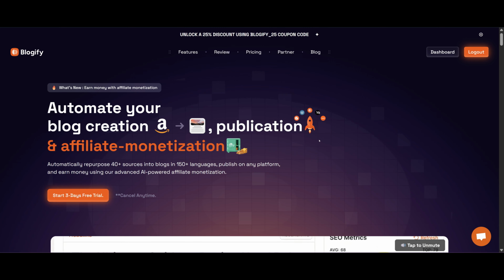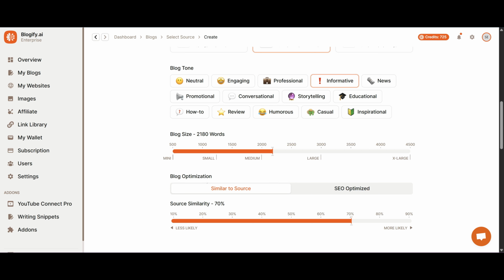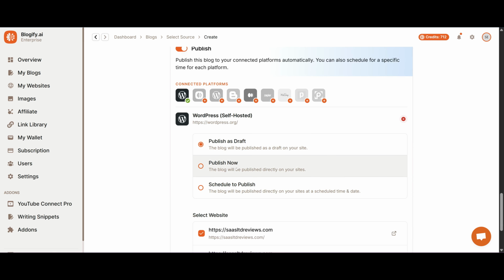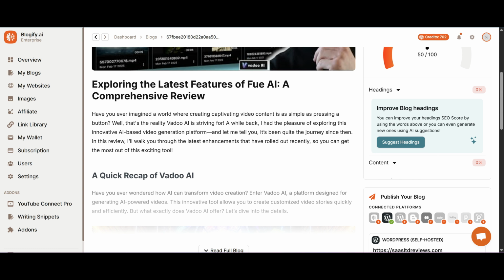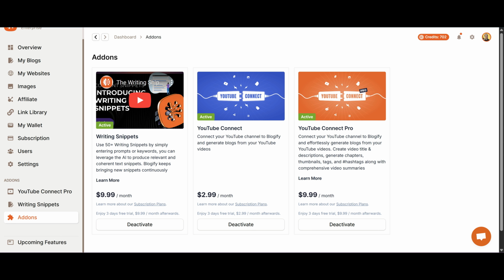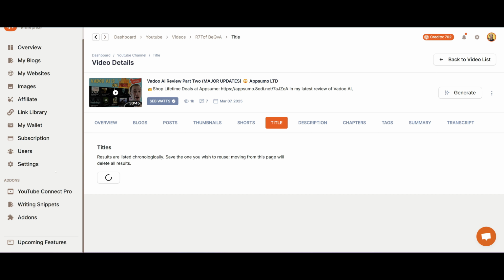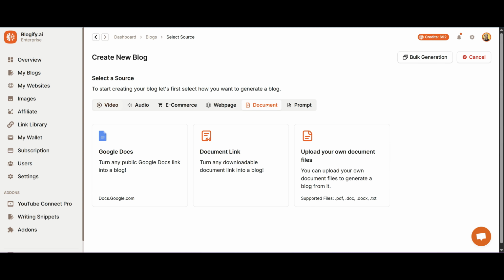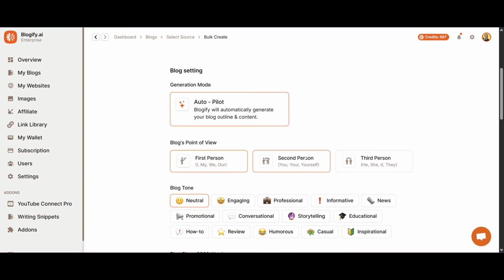In Depth Blogify Review - From Zero to Blog Hero in Seconds!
Save time and grow your online presence with Blogify, an AI-powered tool that converts videos, podcasts, and more into SEO-friendly blogs in 150+ languages. Perfect for YouTubers, podcasters, and marketers to automate workflow, boost SEO, and earn passive income.

📽️ Video Chapters:

00:00 - Introduction Overview
00:43 - Pricing Lifetime Deals
02:30 - Dashboard
04:10 - Creating a new Blog (YouTube)
13:47 - Blog Editing and Features
20:34 - Create Blog Website on Blogify
22:01 - Images
22:14 - Affiliate
23:47 - Link Library
24:25 - My Wallet
24:37 - Subscription
24:50 - Users
25:32 - Settings
26:08 - Addons
27:07 - Writing Snippets
28:35 - YouTube Connect Pro
35:25 - Amazon Product to Blog Post
38:10 - Reddit To Blog Post
40:00 - Document To Blog Post
42:10 - Roadmap, More Blogify Information
44:45 - Buy Blogify (Coupon and Link)
45:00 - Summing up